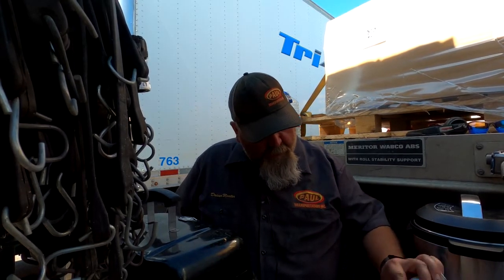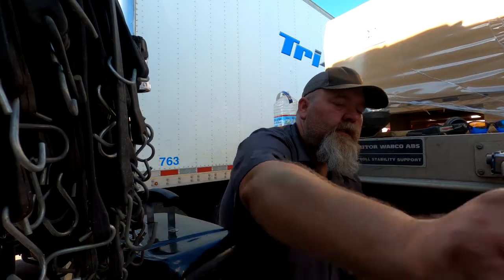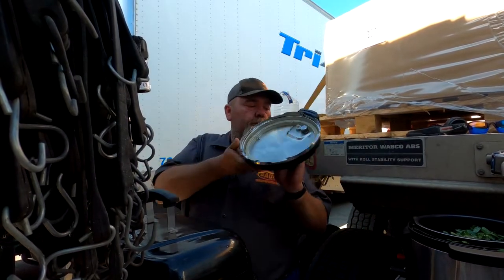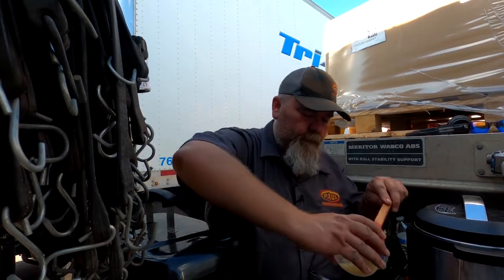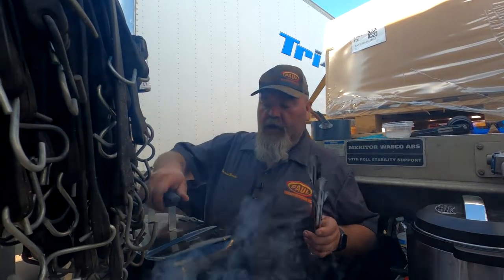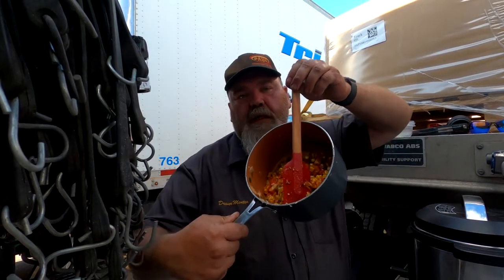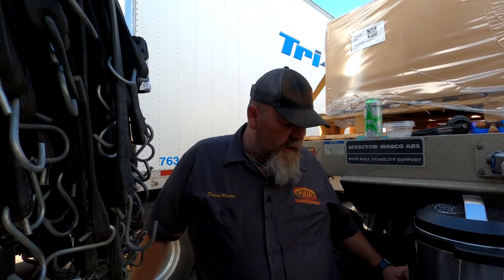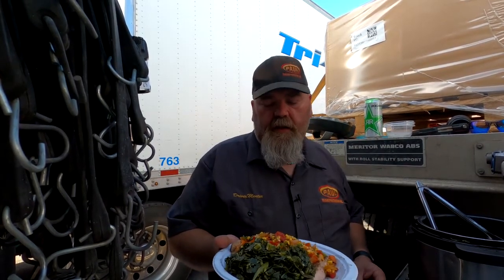Grilled Corn Salad on Grilled Pork Chops with Collard Greens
grilled pork chops corn salad collard greens